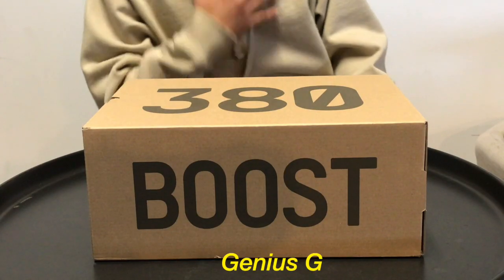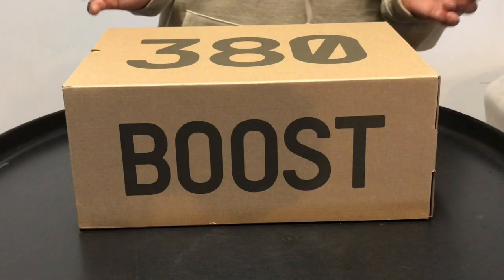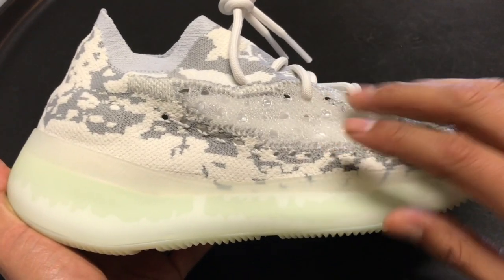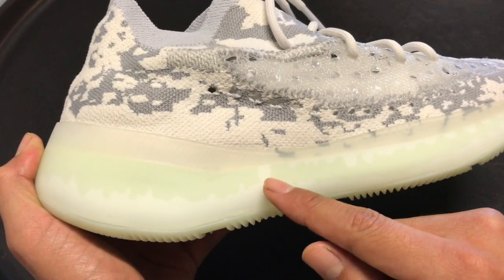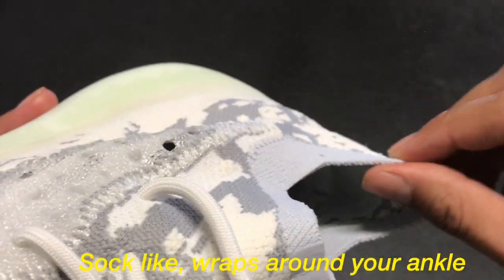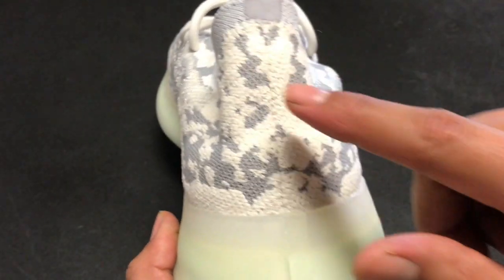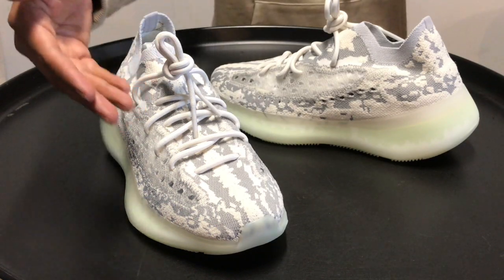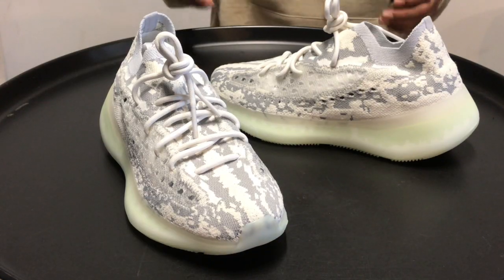Adidas YEEZY Boost 380 Alien Unboxing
Drawing inspiration from the Yeezy boost 350 v2, Kanye West has dropped one of the newest Adidas Yeezy Boost silhouttes, the Yeezy Boost 380 Alien dropped December 12th for the retail price of $230. These Yeezy Alien had dropped before as a shock drop and in limited quantities, they re released in extremely limited quantites again. Let's check these sneakers out and see if this new yeezy silhoutte is out of this world.